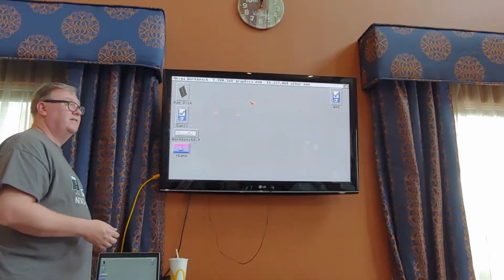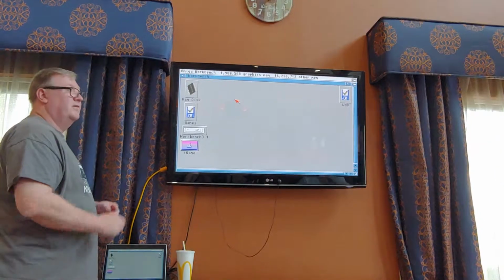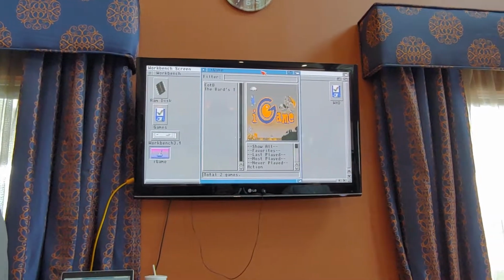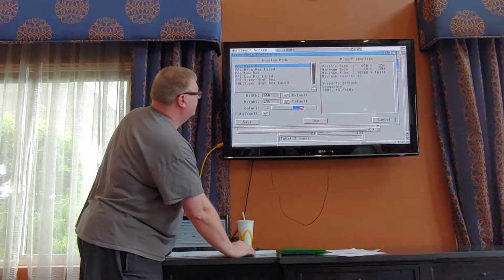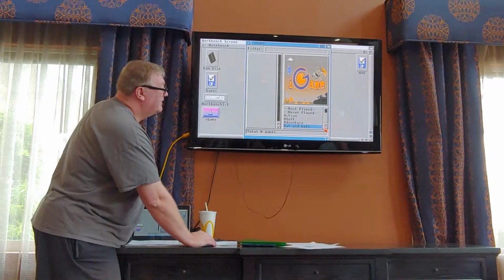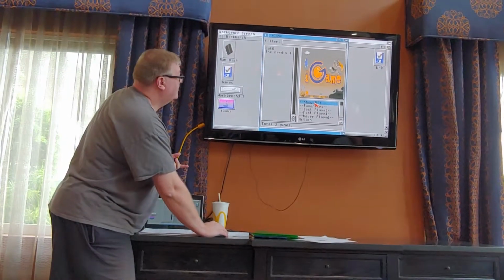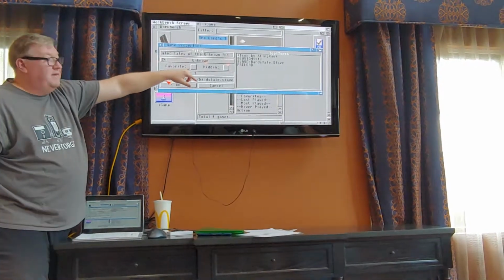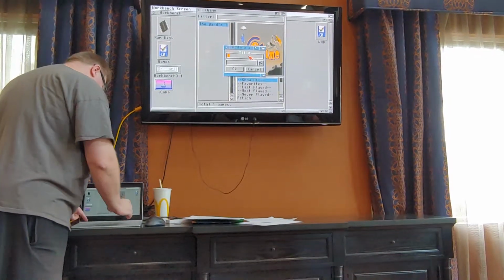iGame Demo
Review the installation of iGame and demonstrate how it works